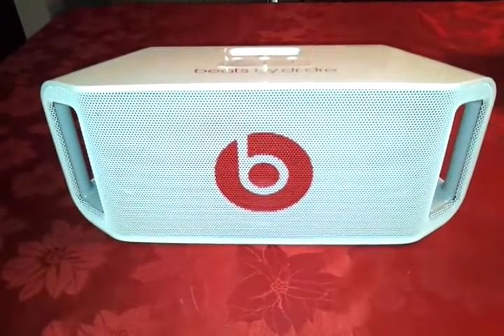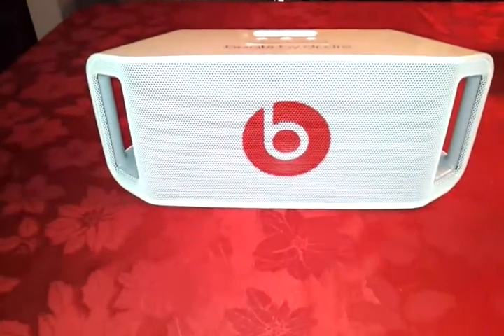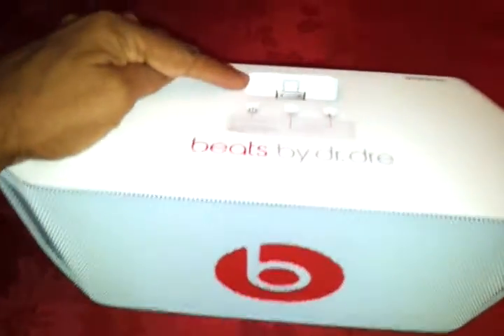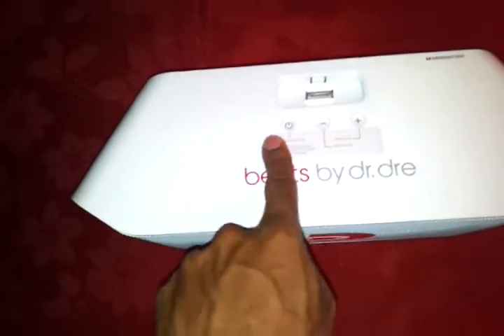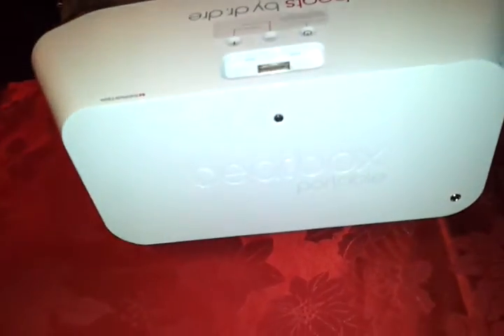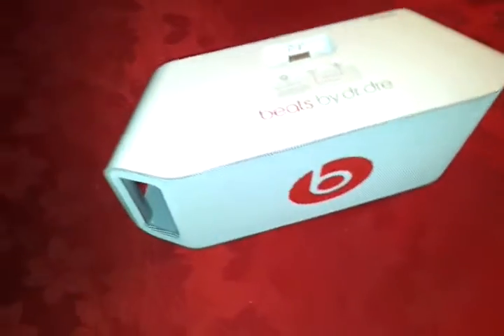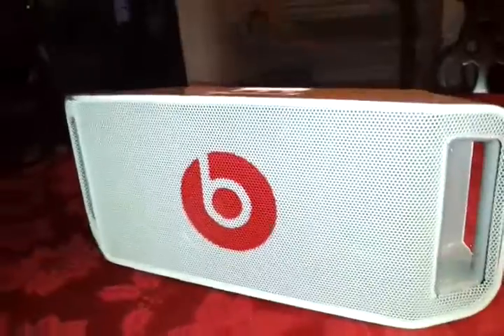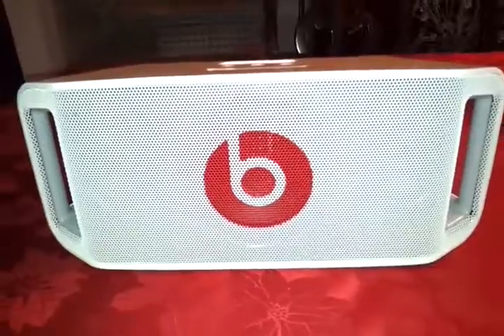Beatbox by Dr. Dre's Beats Audio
Review of the "Beatbox", made by Dr. Dre's Beats Audio. This is an amazing portable music device that you can dock your iPod or Android smartphone device into, and play your music library or stream audio through Pandora or other services. Check it out in full detail at the Carlton Zone blog!